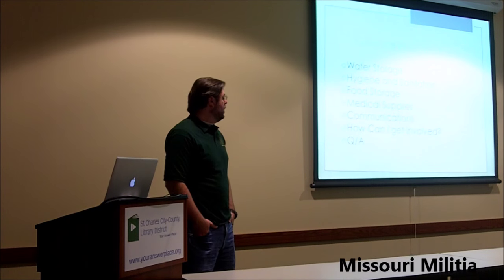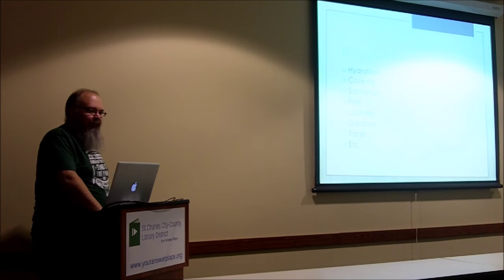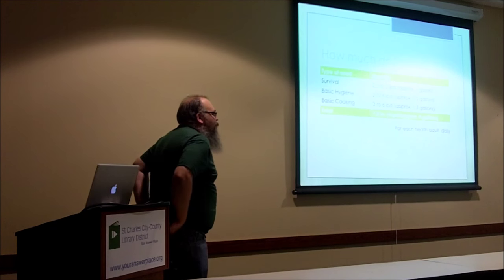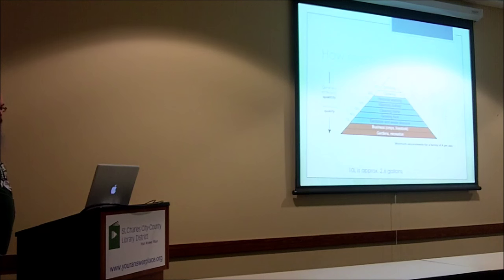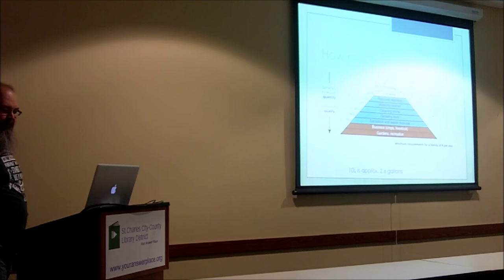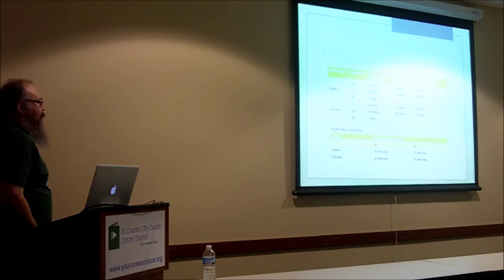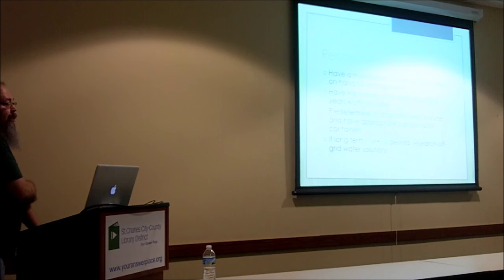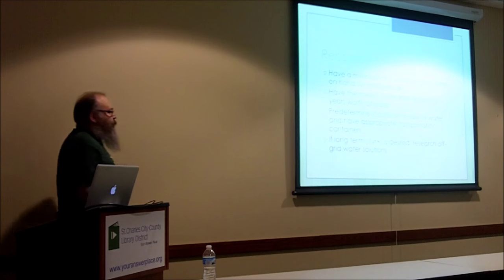Preparedness Seminar by MO Militia and St. Louis Oath Keepers Part 1 of 6 - Water Storage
Preparedness Seminar by MO Militia and St. Louis Oath Keepers Part 1 of 6, Water storage. Note: The slides in these videos are difficult to see, so we have posted them online at the following URL